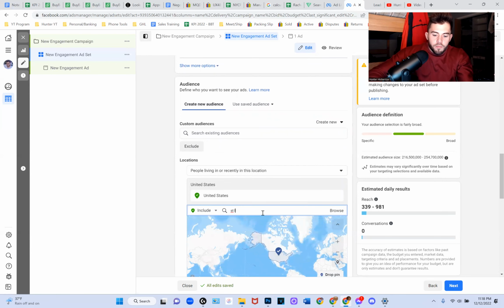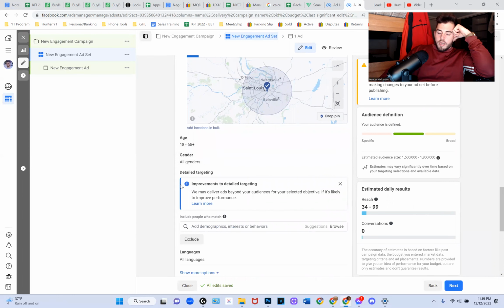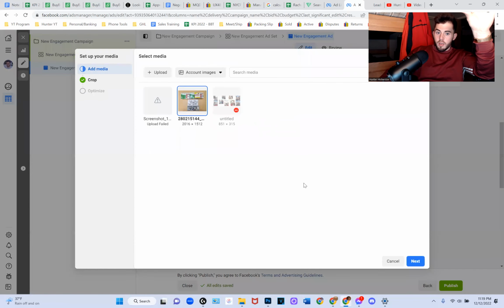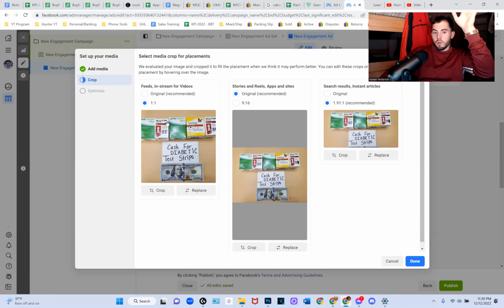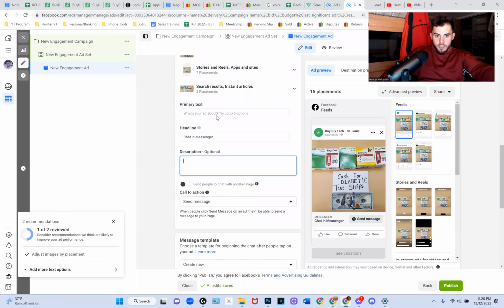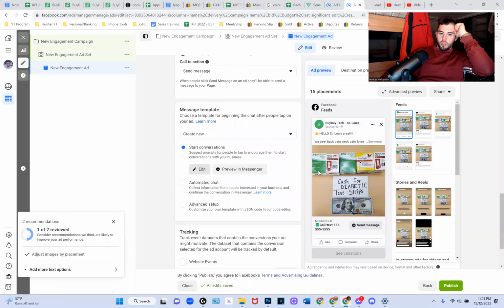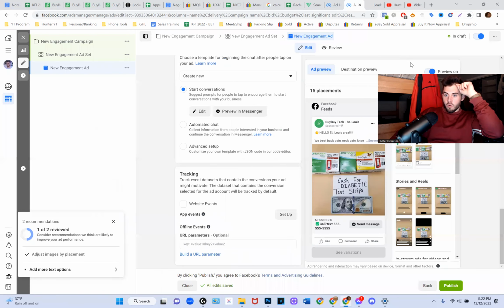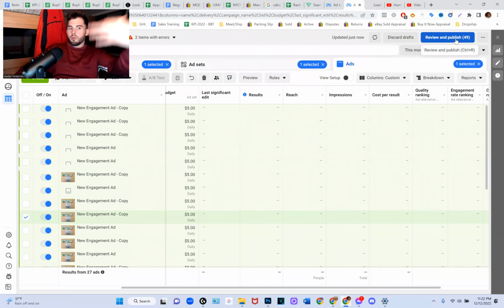How To Run Facebook Ads For Chiropractors Tutorial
Learn to run Facebook ads for chiropractors. Run the best Facebook ads for your chiropractic business!

Timecodes: